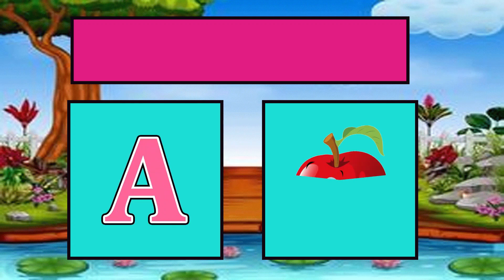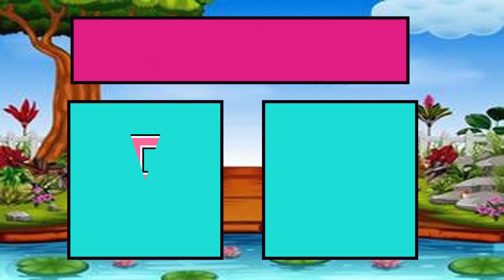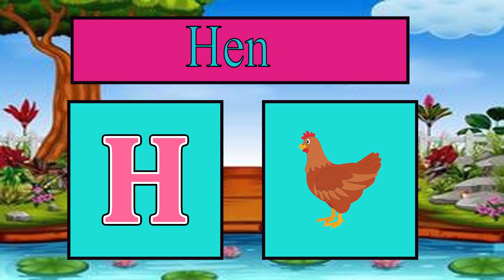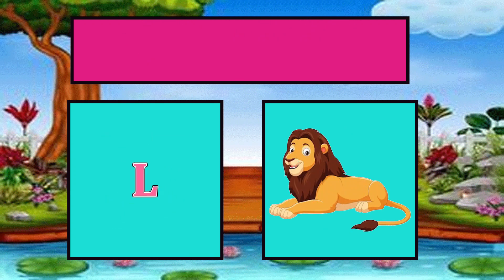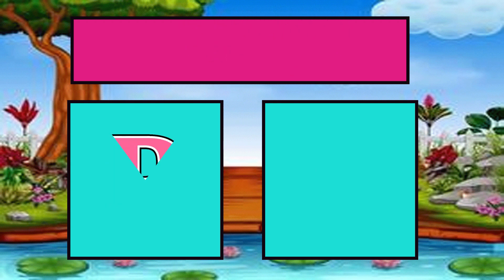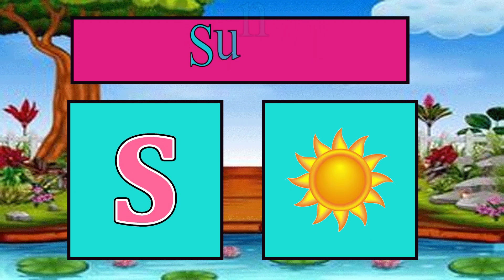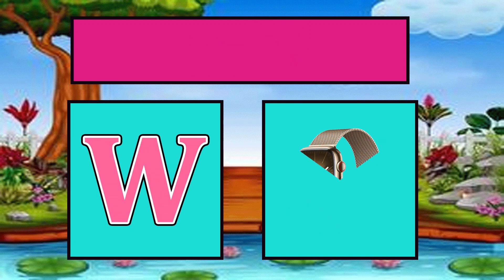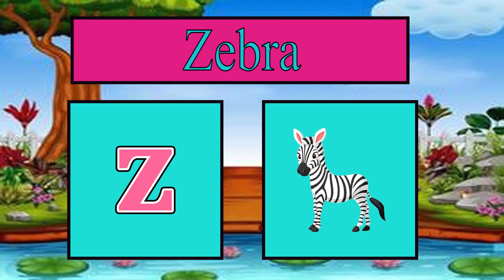Alphabets Phonics Song For Kids | Abc Phonics Song | Alphabet Song | Kids Learning Videos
"WOWO Kidzbuzz" creates entertaining and educational learning content for preschool children. .our colorful and funn learning animation , we hope kids will learn and enjoy our channel

Hello Friend Wellcome to in my YouTube channel WOWO Kidzbuzz Learn your kids Nursery Rhymes ABCD Alphabet Number colour for Kids.